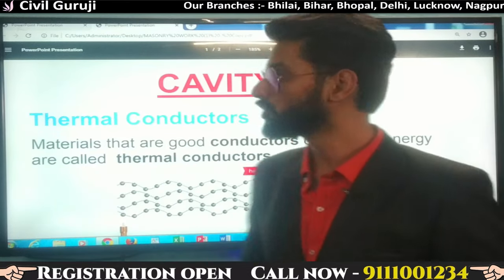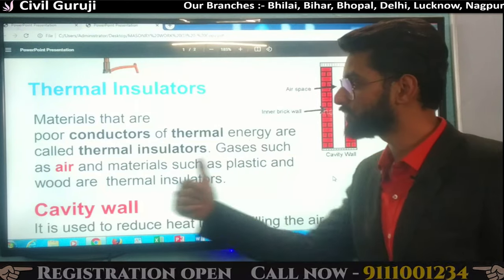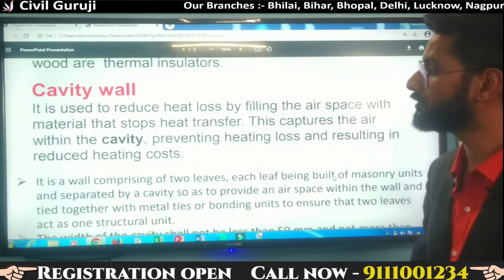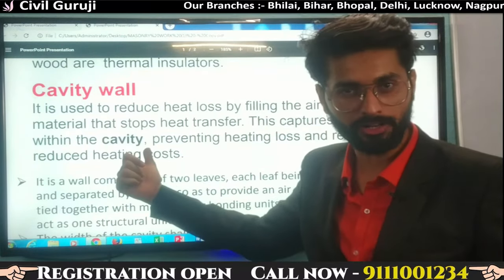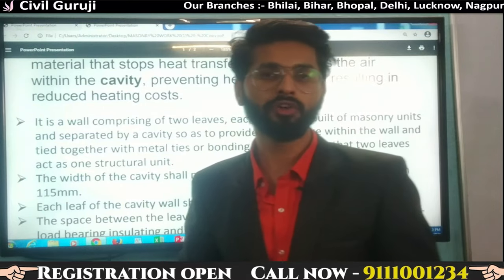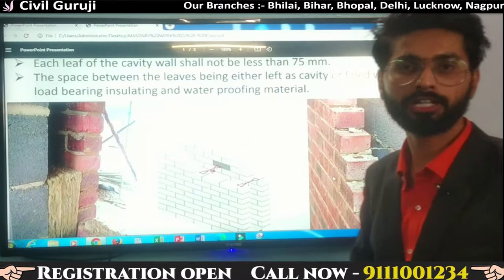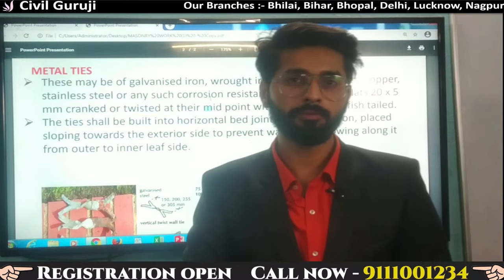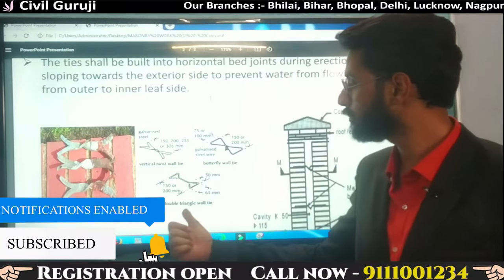CAVITY WALL EXPLANATION BY CIVIL GURUJI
Book Your Seat, Limited Seat Left

Branch Address :
1. DELHI - NCR

 Civil Guruji - 25, gate no. 1,
behind kailash hospital
knowledge park -1 Greater noida
(201308)

2. BHOPAL

Civil Guruji :- at Hind convent school
Naveen Nagar, Bhopal, Madhya
Pradesh 462010

3. LUCKNOW

Civil Guruji :- at Prayag public
school Sandaulli Umarpur ,Near
Juggaur railway station road,
Lucknow 225003